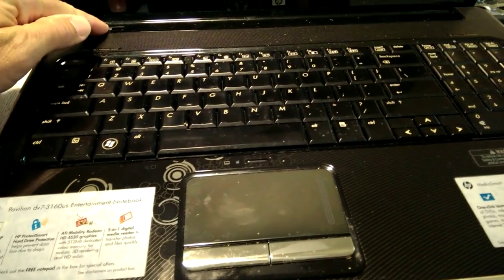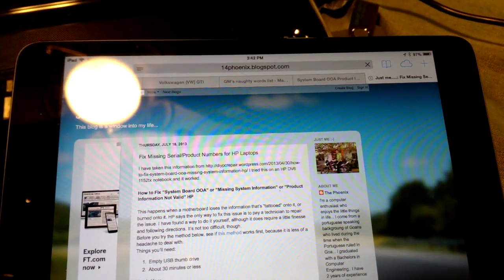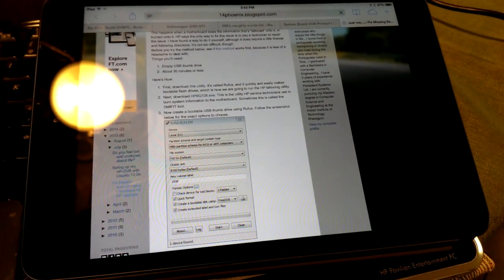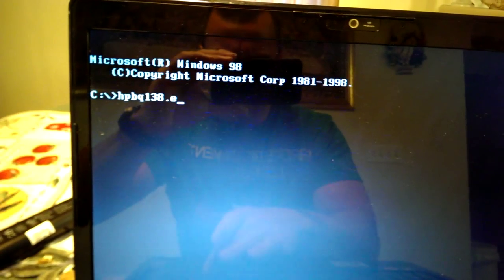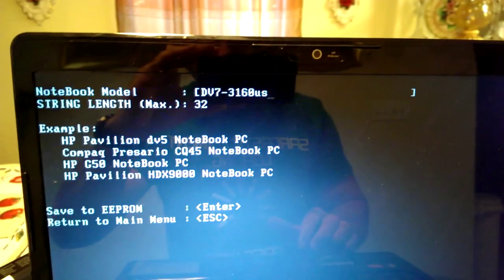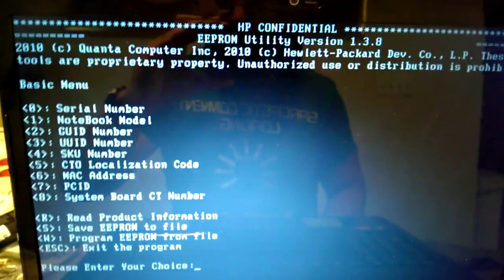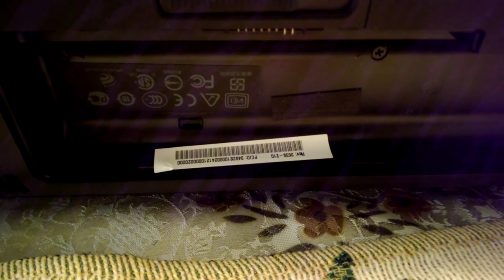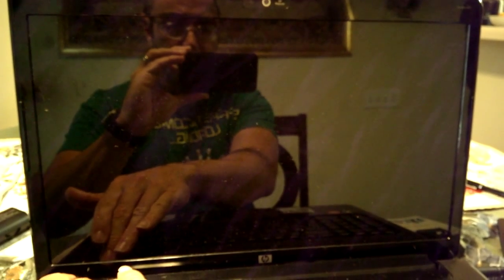HP Laptop Motherboard programming how to DV7 3160us part 2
If you've replaced a motherboard on an HP Pavilion laptop, odds are it will need some programming to bypass the annoying nag message when it boots. This is the how-to for that process.

Part 1 shows the motherboard replacement.